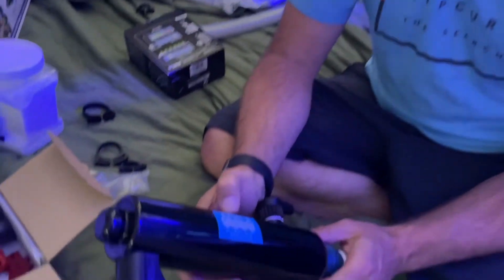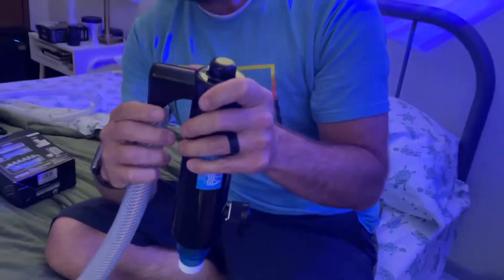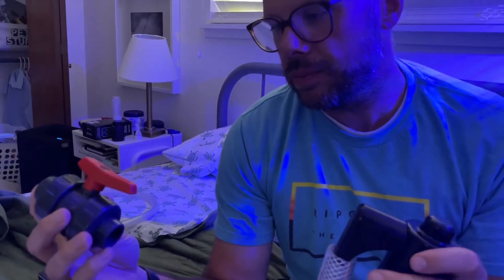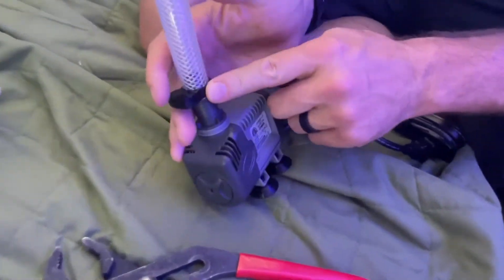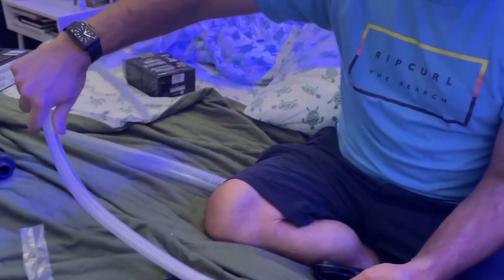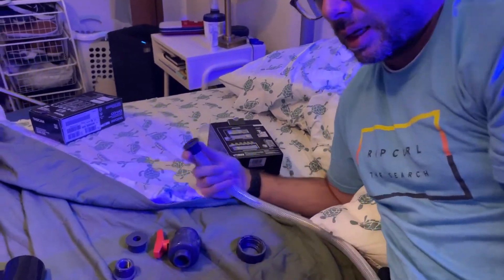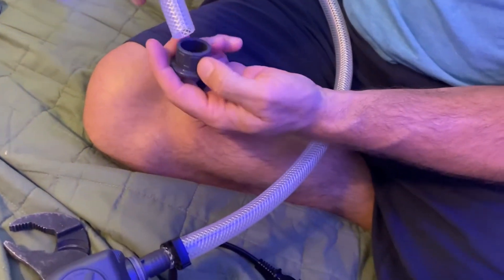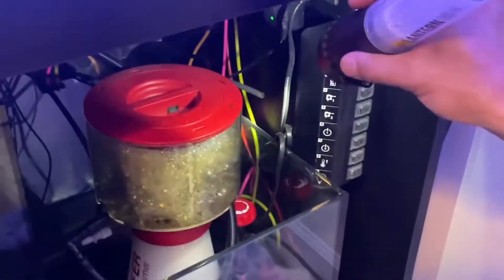How to set up a UV Sterilizer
00:00 intro 01:53 connecting the tubing to the pump 04:41 troubleshooting problems and planning where it will be placed in sump 06:09 testing sterilizer 08:42 finalized placement of the sterilizer  10:00 final summary